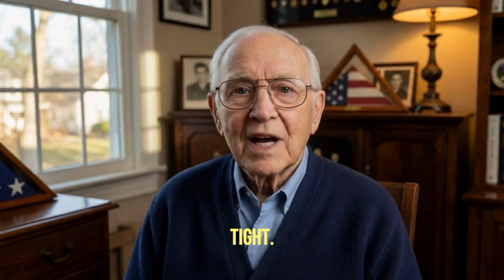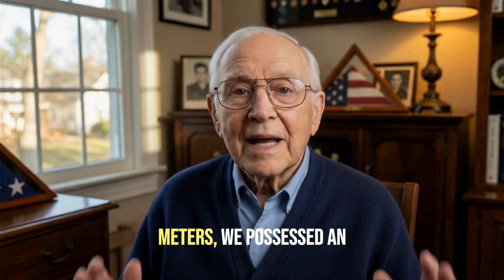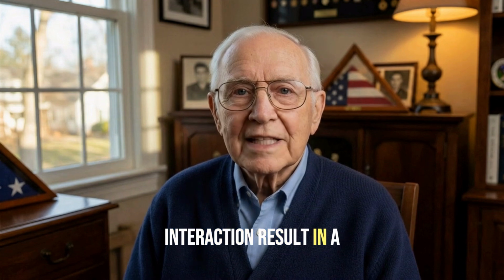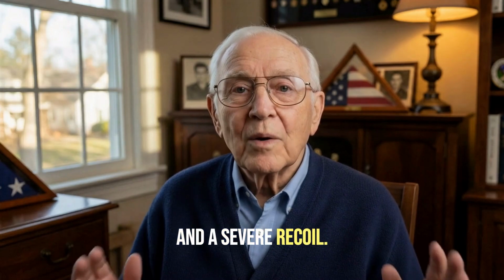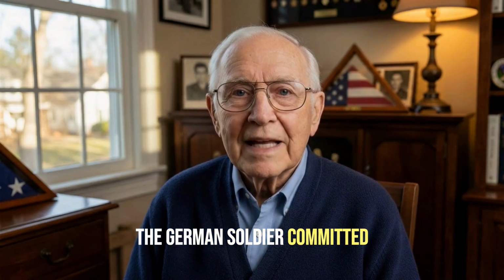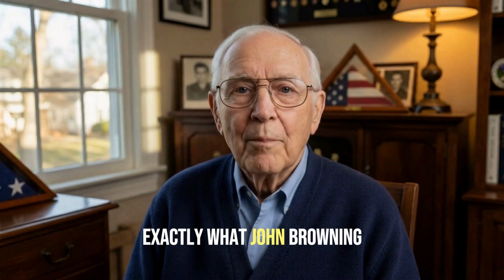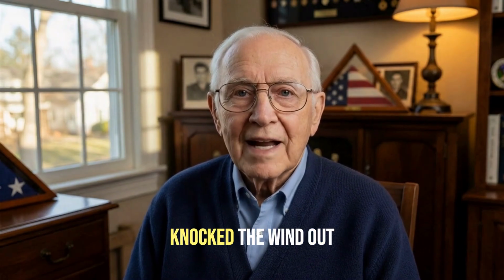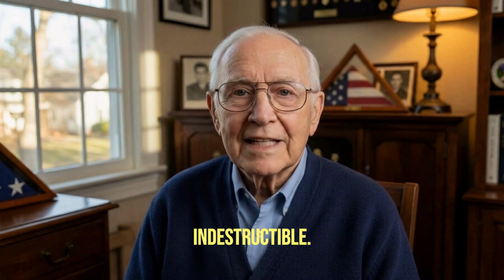The HORRORS of the M1911 in WWII - Why Axis Troops Feared It